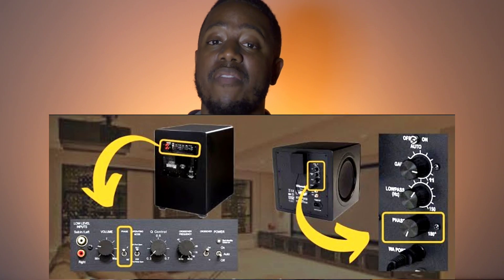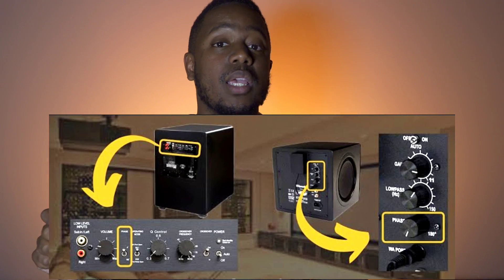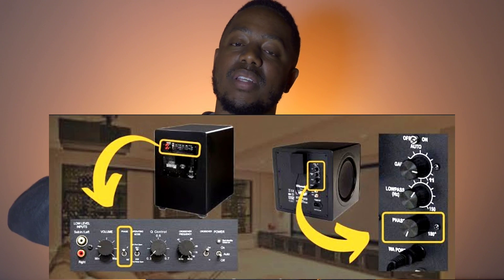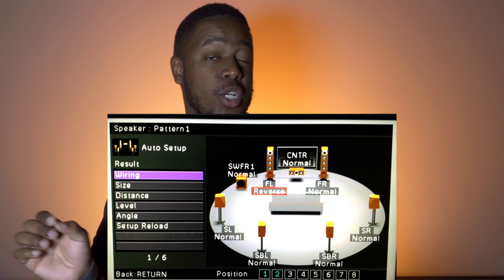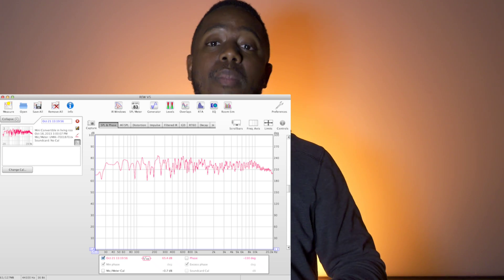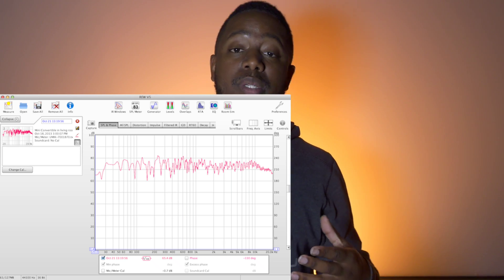Speaker Phase/Time Alignment and How to Set It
Speaker phase and time alignment is not easy to get right. This video will make sure your settings are correct and that you get the most out of your system!